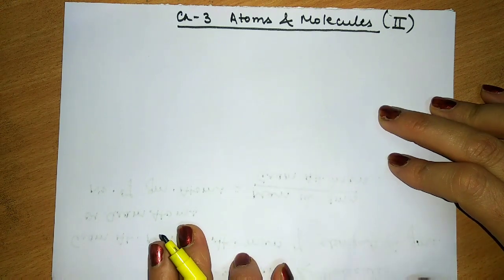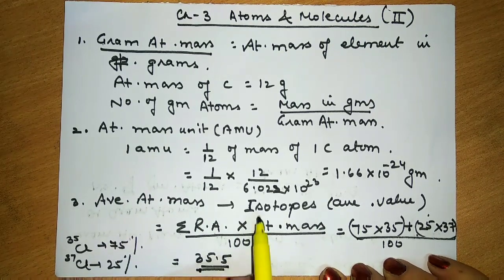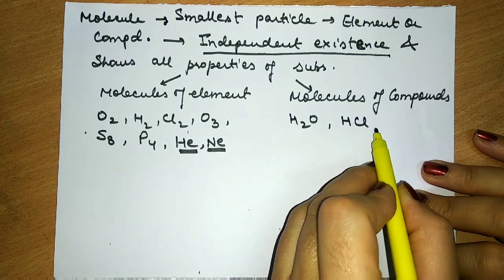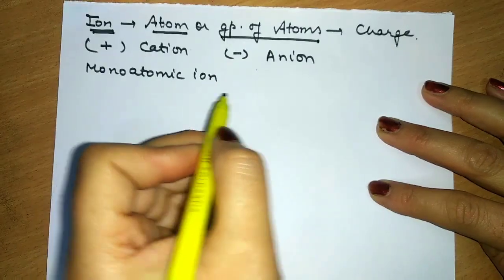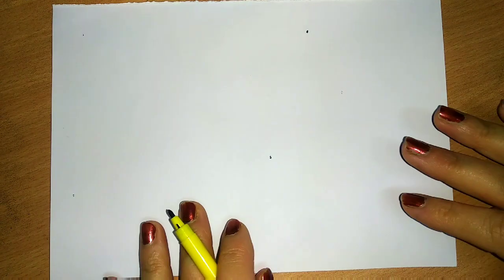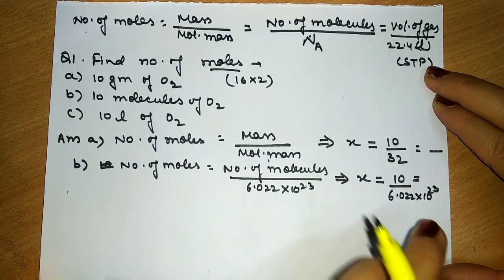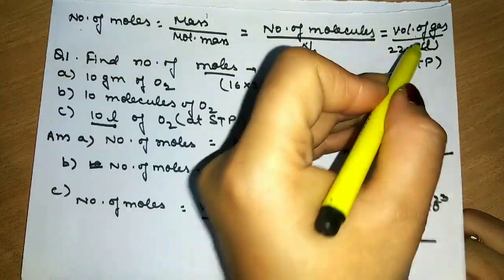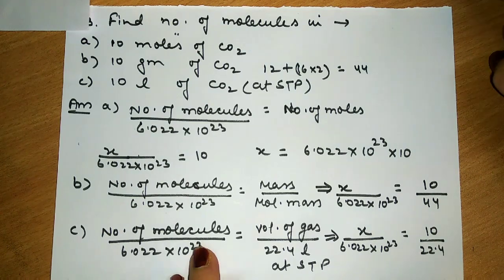Chemistry, CLASS 9, Quick Revision, Atoms and Molecules part 2,Mole concept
Tricks by chemistry guru,mps jawahar nagar, Dr. Vaishali ghai,
vedantu, unacademy, chemistry class 9, free chemistry courses available, Atoms and Molecules